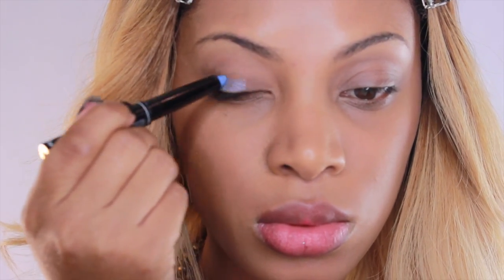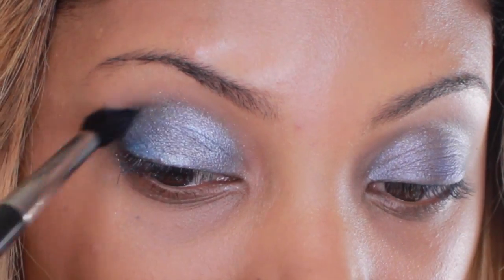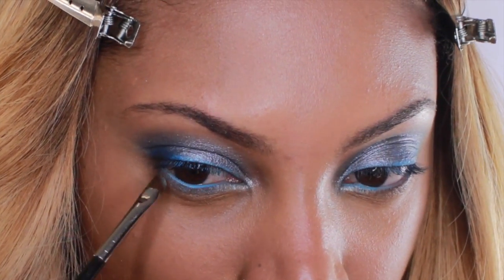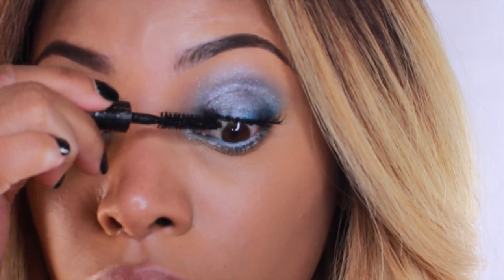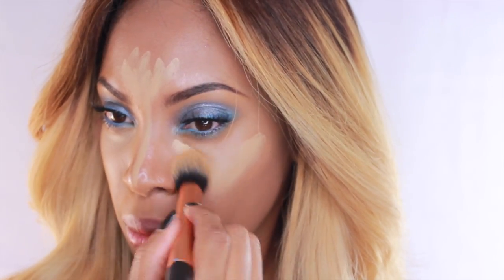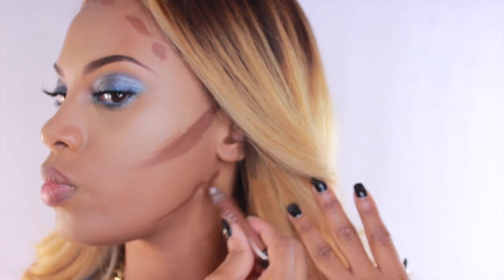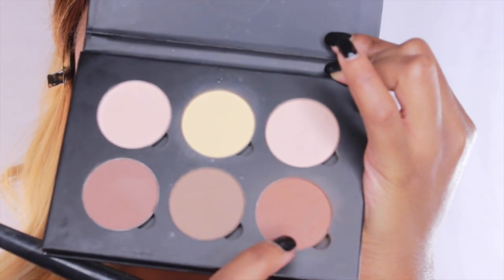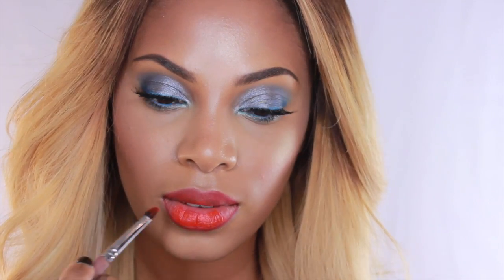BEYONCE BLOW Inspired Makeup Tutorial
Hey Guys :) Open Me!

Hair Info
Hair Virgin Brazilian Body Wave hair 18inches 4 bundles and silk base Closure

Products Used
Concealer Mac Studio Finish for under eye dark circle (NC45)
Kevyn Aucoin Sensual Skin Enhancer purchase at(camerareadycosmetics.com)
Anastasia Beverly Hills Contour Kit
MaC Whisper of Guilt Highlight (No Longer Available)
Blush - Sleek Blush in 3 palette Pumpkin
EYES
brow pencil- Anastasia Beverly Hills  perfect brow pencil
Urban decay Primer Potion (eye Primer)
Eye shadow Enigma by Iman Cosmetics
Glam Shadow Stick Radiant Sapphire
NYX Roll on Shimmer (Light Blue)
LA Girls 10 color eye palette(dark blue eye shadow)
Mascara by Annabelle Cosmetics
Lashes by Kiss sorry I can't remember the #
Blue eye Pencil - By LA girls (Aquatic)

LIPS
Lip pencil Cherimoya #36
True red lip pencil by Annabelle
Lipstick HOT by Iman Cosmetics
LIPGLASS Knock out by MAC (No Longer Available)